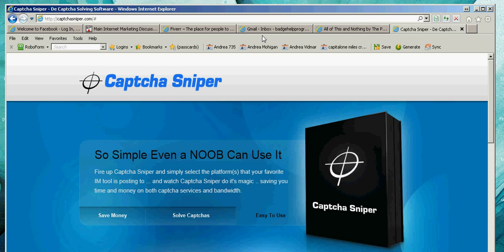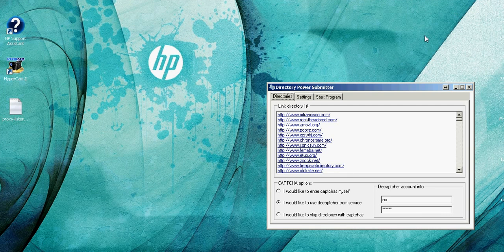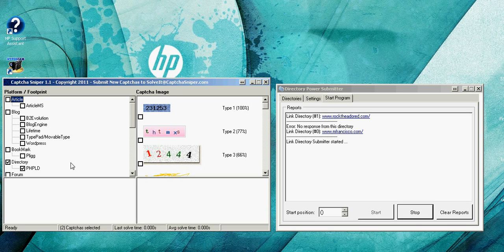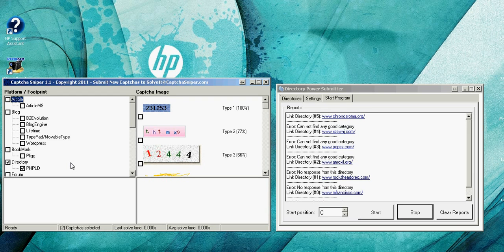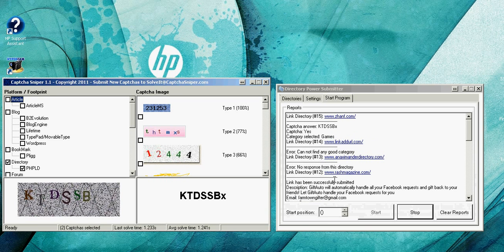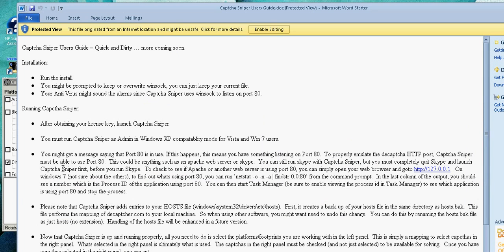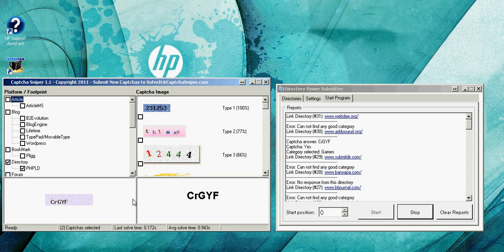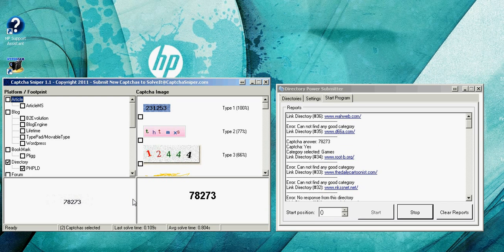The Solution For Captcha Sniper Solve Captchas With An Automated Captcha Bot Of Your Own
How To Complete Cleanfiles Survey 2013 [Easy & Fast ]

Captcha Sniper X3 Cracked

Say Bay Bay To Captcha :D

Whats new in Captcha Sniper X3

Added literally hundreds of user defined types based on filename conventions, with custom algos for each .. feel free to tweak this if you want using the new optimizer feature in CDK. Also an important note here: Im working on a cloud based update system so that its easier to get you these datasets ... as we will be adding them at a dizzying pace moving forward

Captcha Sniper now uses the ImagMagick COM dll instead of the exe. This eliminates quite a bit of the overhead and speeds most captha algos between 20-50%. Ultimately, there will be no I/O for a solve ~ resulting in uber fast and efficient processsing

More than 30 mappings for named captcha types to existing algorithms (both hard and soft).

Optimize in CDK ~ this feature cycles through your algorithm trying different combinations of scale and thresholds to find the highest success rate. This has been applied to nearly every algorithm .. resulting in an across the board successful solve rate.

Fuzzy captcha matching for named types where sizes dont match in laymans terms ... for example you can now add a single type in CDK of different sizes and CS will match based on the filename (platform in GSA) but the sizes dont have to match.

Auto-detection on some equation (math) captcha types.

Copy captcha types in CDK.

Import and Group by Name and Size from the unknown folder -- CDK (for GSA labeled captchas)

Various GUI elements fixed in CDK.